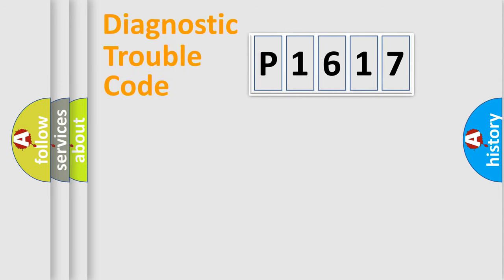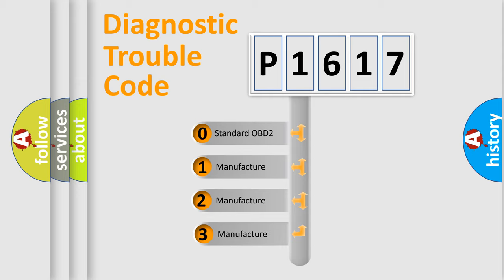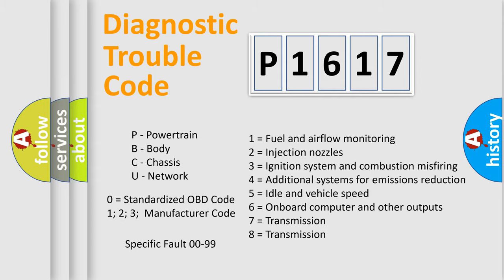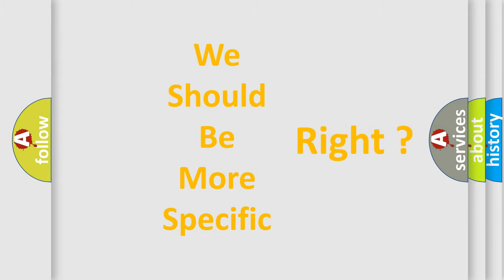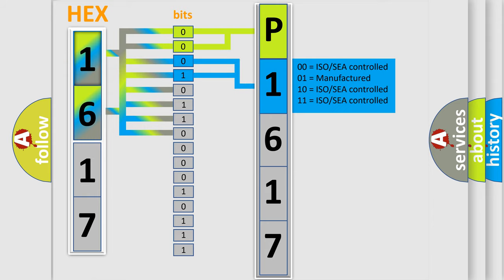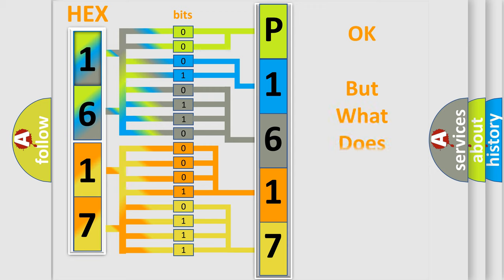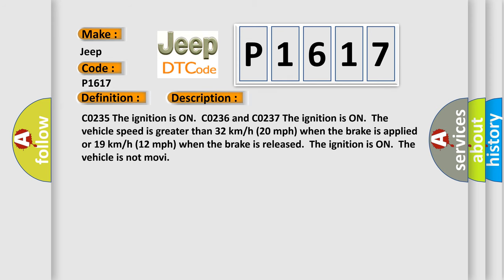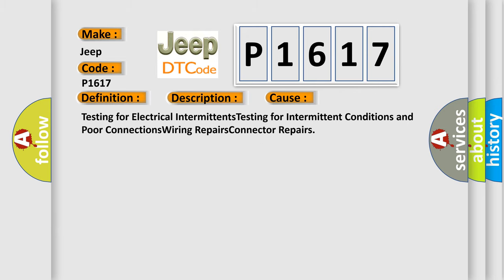DTC Jeep P1617 Short Explanation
Contents:
0:21 Basic DTC analysis according to OBD2 protocol standard.
1:48 Insight into programming
2:58 A diagnostically understandable description of the Diagnostic Trouble Code
3:05 Basic error definition

Make:
Jeep
Code:
P1617
Definition:
Rear Wheel Speed Signal Erratic
Description: